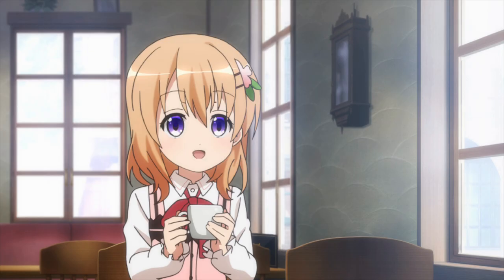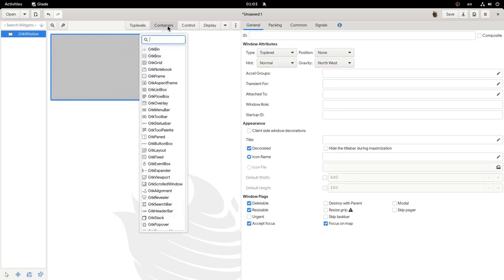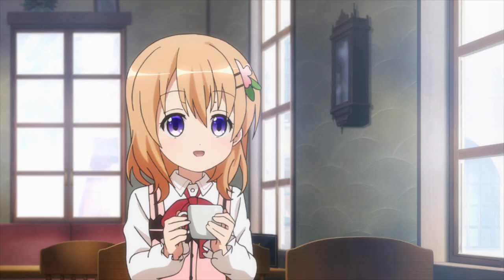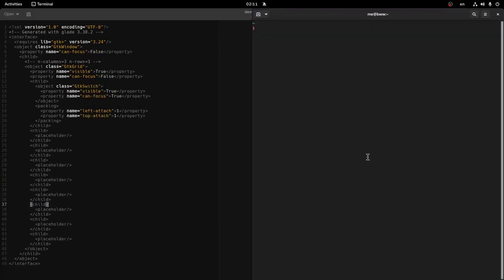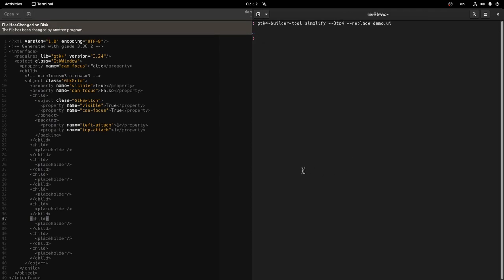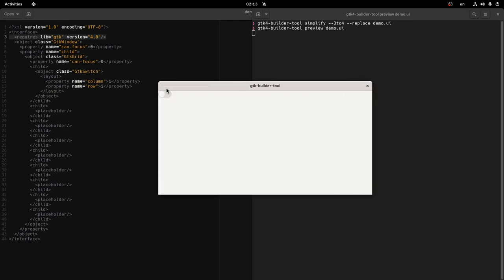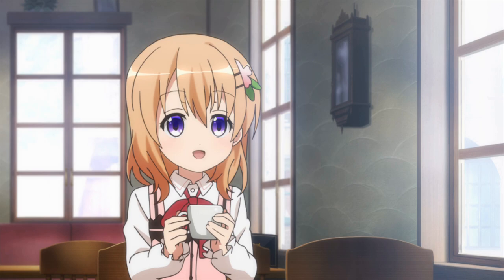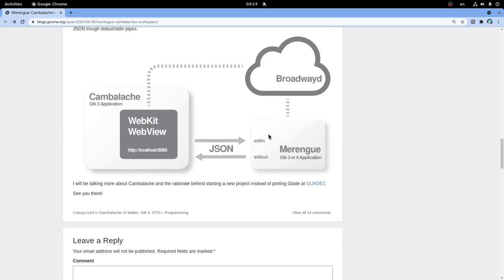FlutterFlow? pff!! Cambalache!!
Music
Penrose Steps, A.I. Bloom
Drive-In Tori